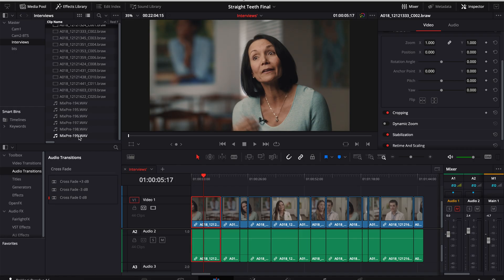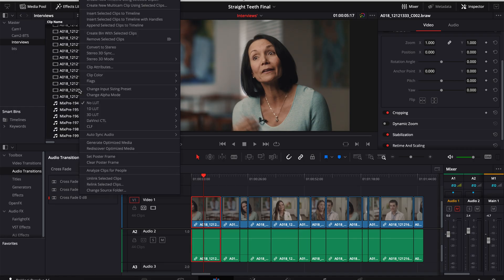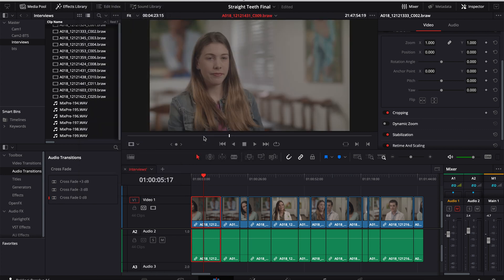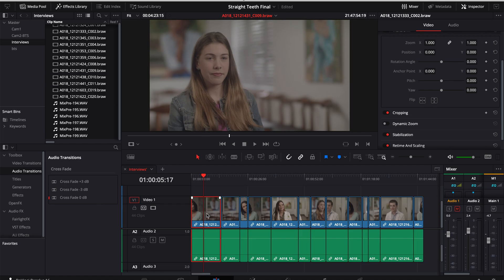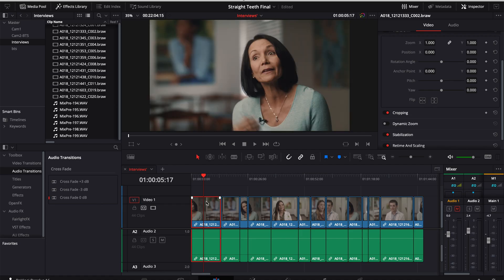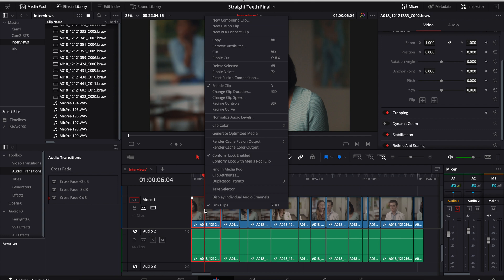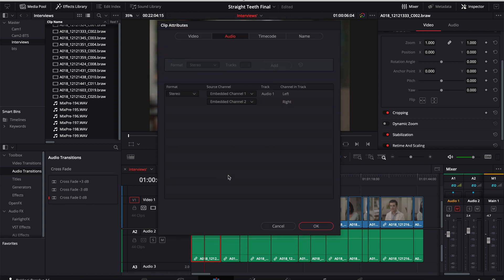Boom vs Lav - Replacing audio tracks on already edited clips Davinci Resolve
Im sharing a particular scenario where I received an edited interview with the select audio files ready to assemble with b-roll  on top but I received it without the boom track sync'd, just the lav that went straight to camera. How did I fixed it??? Check the video out. Also some bonus audio of the finalized video with both showing the difference of boom vs lav and why it's my personal preference to use the Boom even though the lav is perfectly workable with eq'ing.